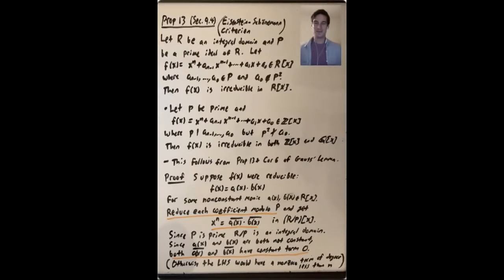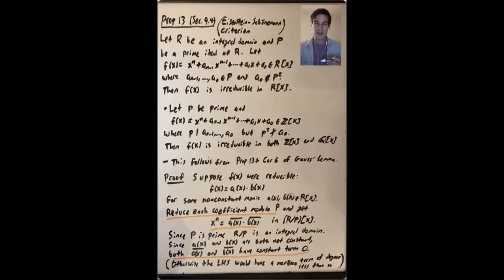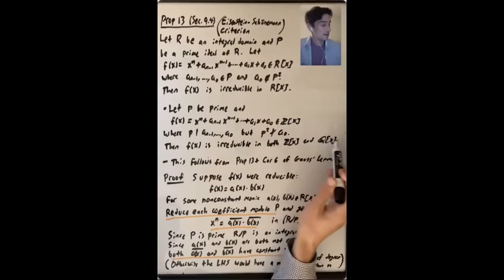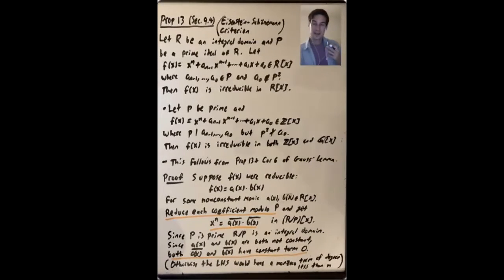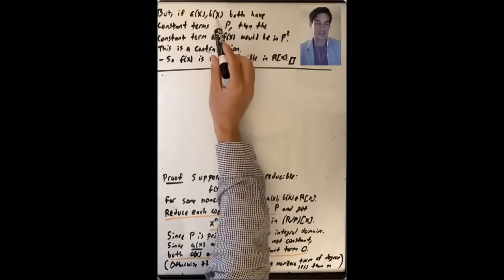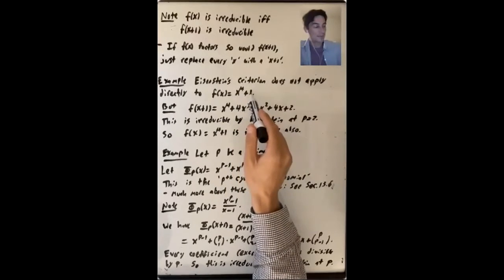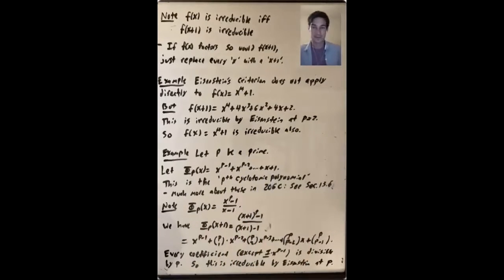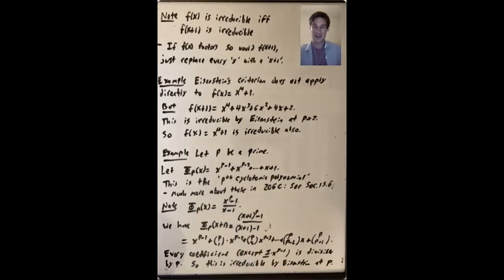Eisenstein's Criterion (Algebra 2: Lecture 10 Video 3)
Lecture 10: In the last lecture we spent a lot of time talking about factorizations of elements in R[x] into irreducible elements and in this lecture we focused on the question, 'What are the irreducible elements in polynomial rings?'.  In general, if you have a polynomial of large degree, even in one variable, it is difficult to tell it is irreducible.  We first discussed the question of when a polynomial in F[x] has a factor of degree 1.  We used this to see when a polynomial of degree at most 3 is irreducible.  We then talked about the idea of showing that a polynomial is irreducible by reducing the coefficients modulo an ideal I of R.  At the end of the lecture we talked about Eisenstein's criterion and saw some applications.

Reading: In this lecture we closely followed Section 9.4 of Dummit and Foote.